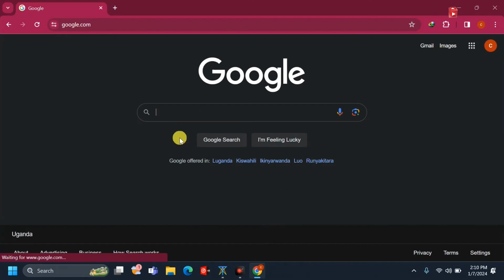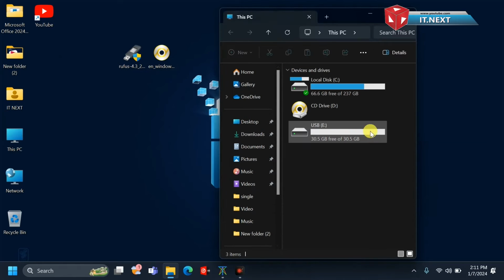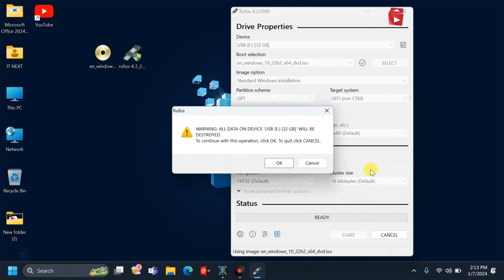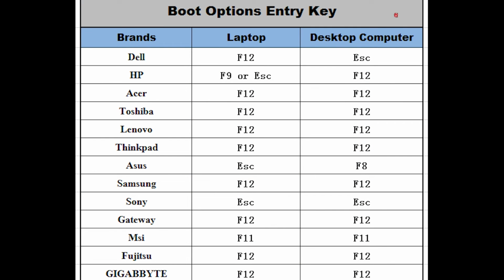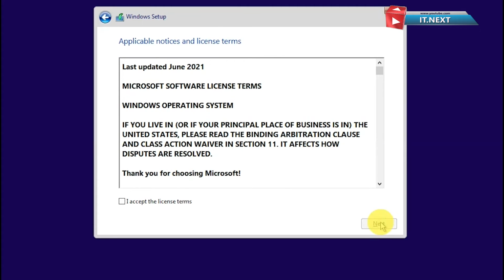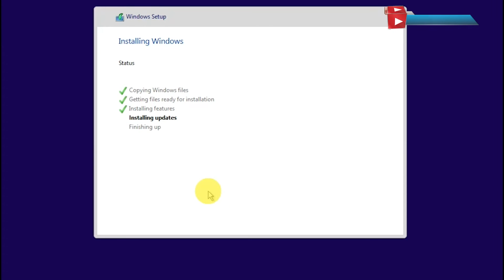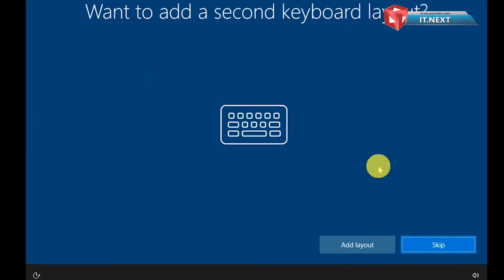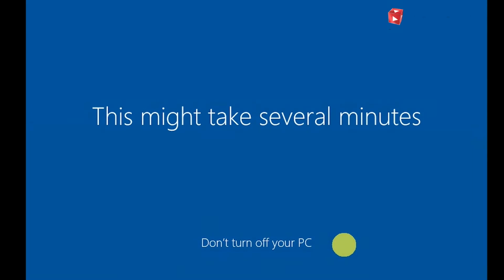How to download and install Windows 10 FOR FREE 2024